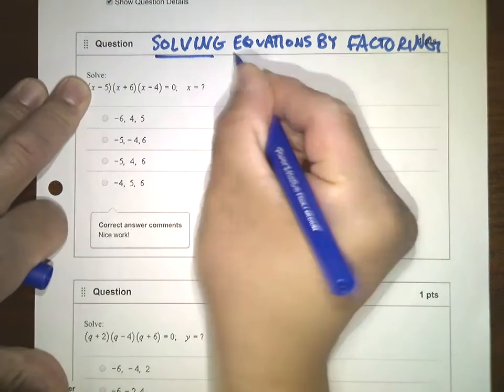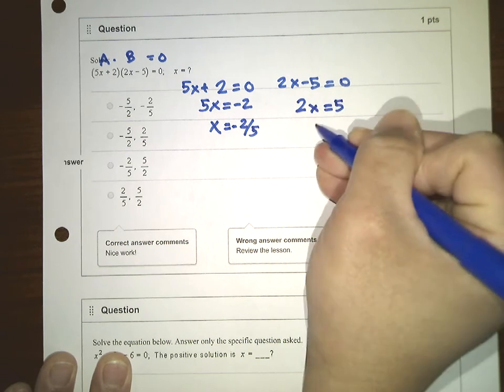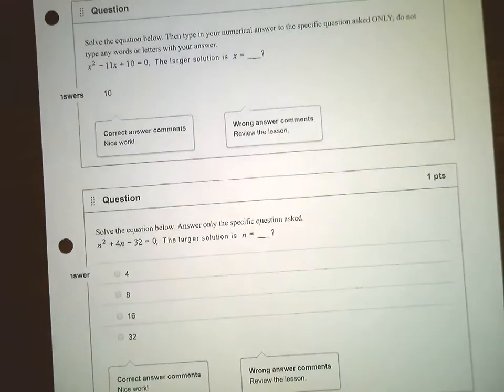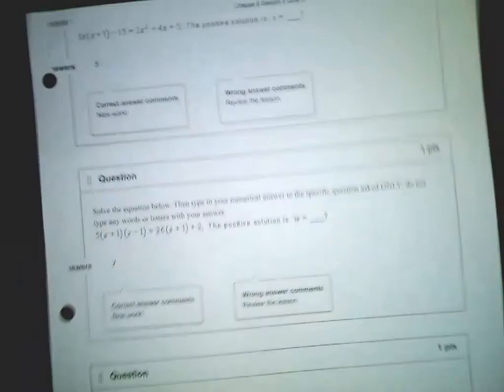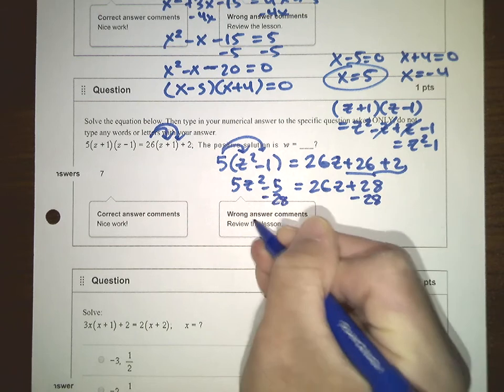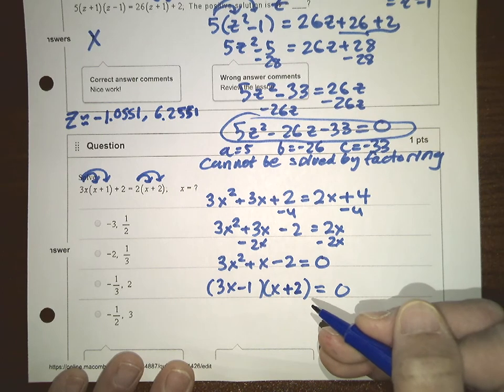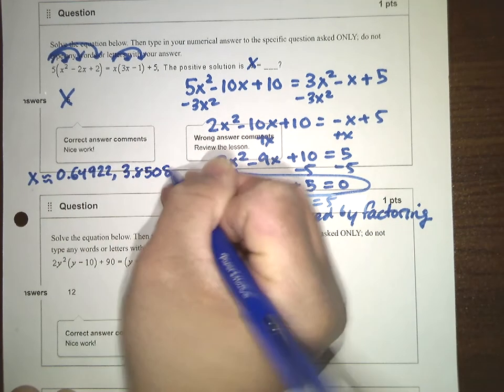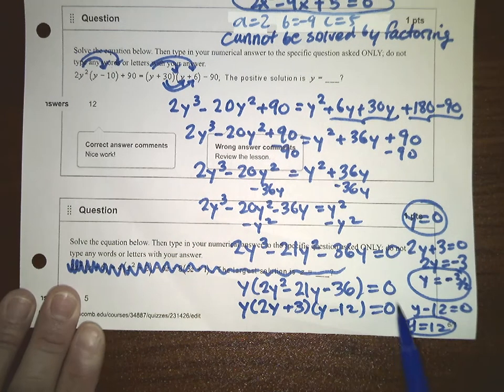Solving Equations by Factoring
This video is about the zero product property and solving equations by factoring.